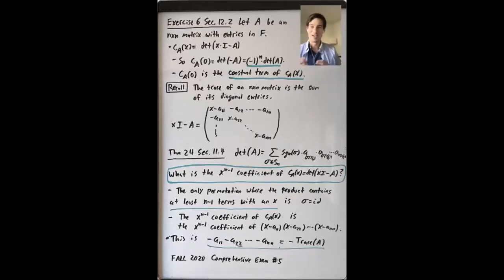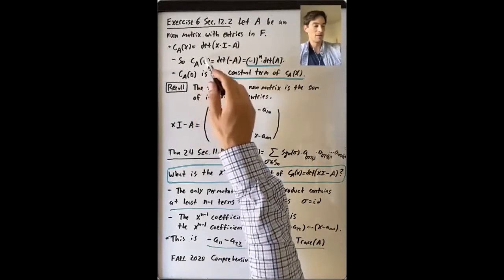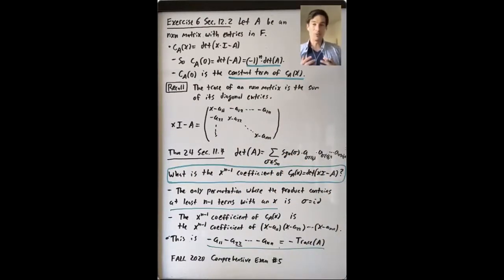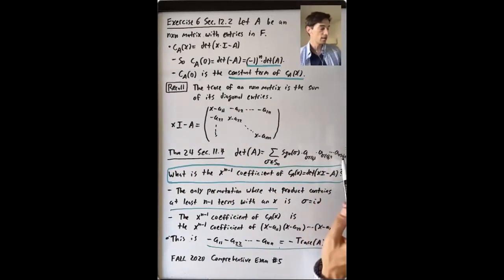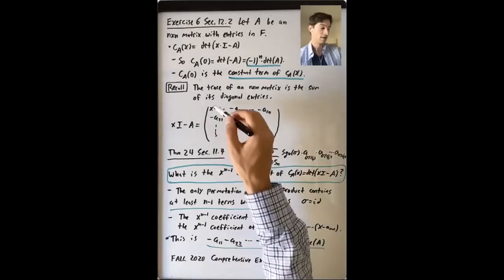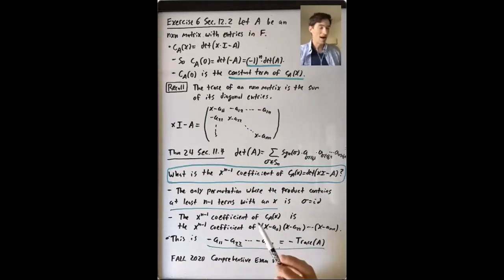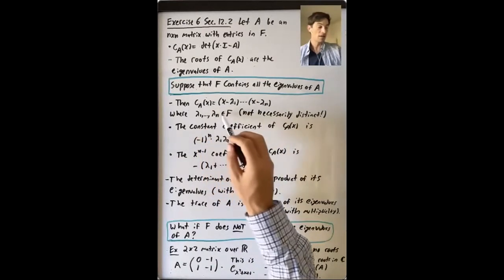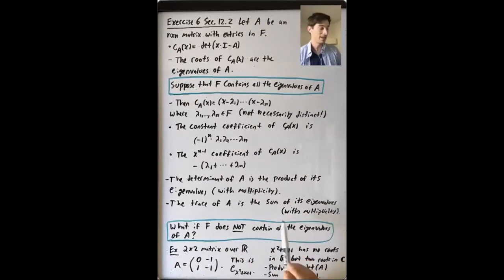Coefficients of the Characteristic Polynomial (Algebra 3: Lecture 3 Video 4)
Lecture 3: We started this lecture by proving two facts about characteristic polynomials.  We then proved that the characteristic polynomial of A is the product of the invariant factors of A.  As a consequence, we saw that the minimal polynomial divides the characteristic polynomial, and that the characteristic polynomial divides some power of the minimal polynomial.  We then solved several exercises from Section 12.2.  We first analyzed when 2 x 2 matrices are similar, and then analyzed when 3 x 3 matrices are similar.  We saw that two 4 x 4 matrices can have the same minimal polynomial and characteristic polynomial but have different invariant factors.  We then gave an interpretation of two of the coefficients of the characteristic polynomial of a matrix.  Finally, we discussed the idea of diagonalizing the matrix xI-A using elementary row and column operations, and stated that this process leads to the invariant factors of A.

Reading: In this lecture we closely followed the material of Section 12.2 pages 478-479.  We also solved Exercises 3,4, and 6 from Section 12.2.